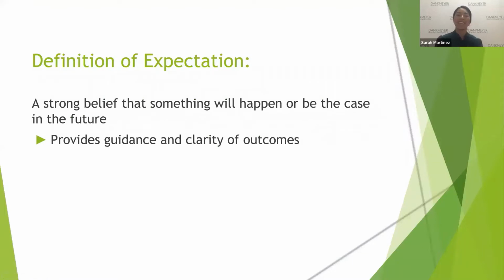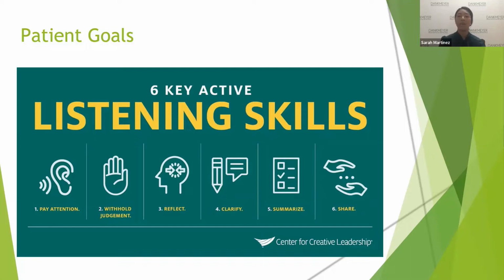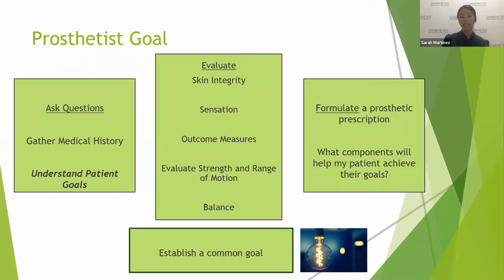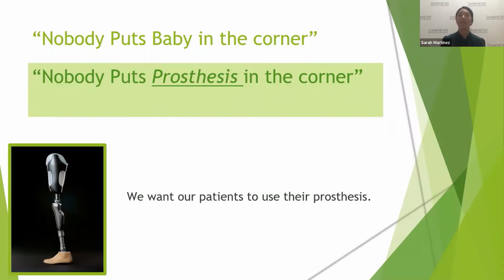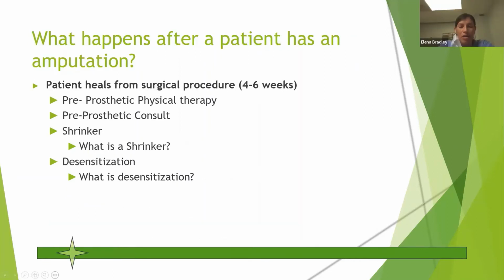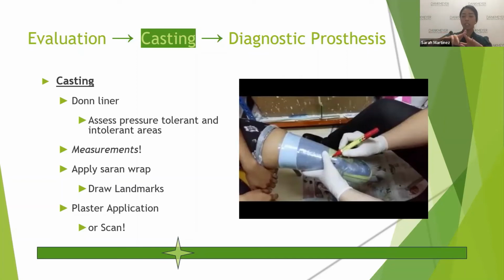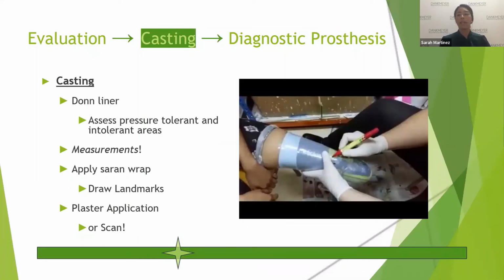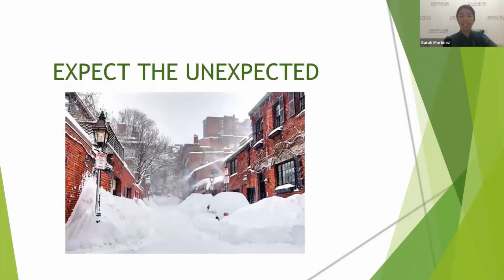Prosthetic Expectations with Sarah Martinez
Please enjoy this presentation by Sarah Martinez, CPO on Prosthetic Expectations recorded January 22, 2022. Sarah gives us an introduction of how to set expectations regarding prosthetic design and use for each of our unique patients.

This is part of the Lunch and Learn Series that we host live on the second Thursday of each month from 12:15-1:00. The series is free to participate in and pre-registration is not required.

Dankmeyer, Inc is a Maryland based prosthetic and orthotic company that was created by Herb Dankmeyer in 1954, himself a bilateral amputee.